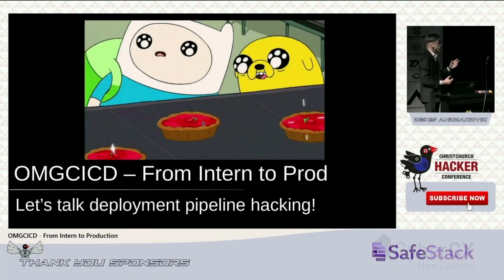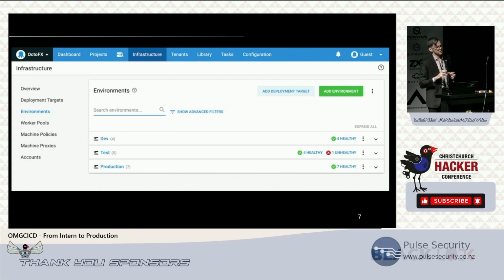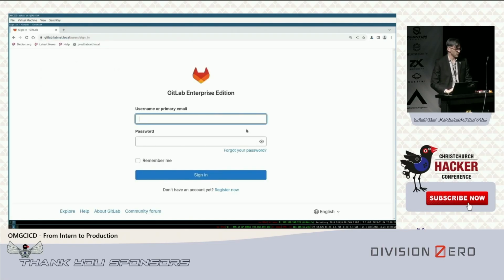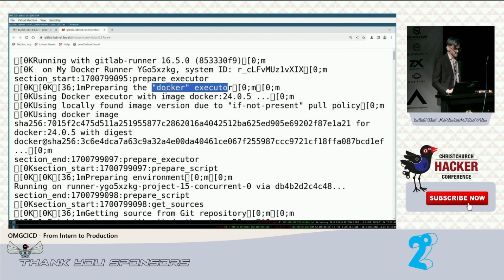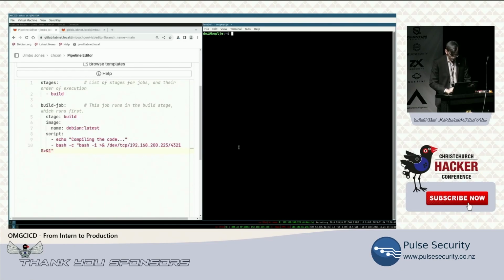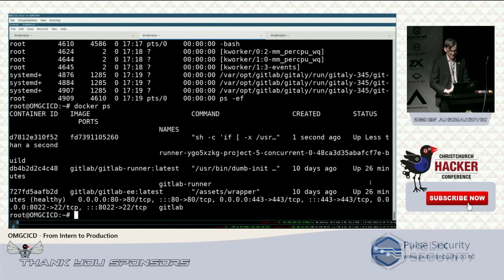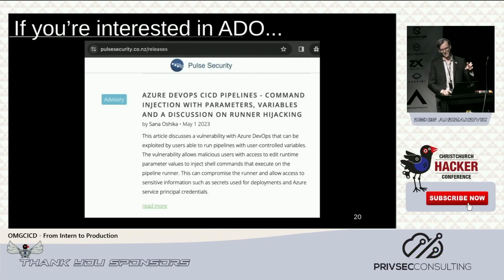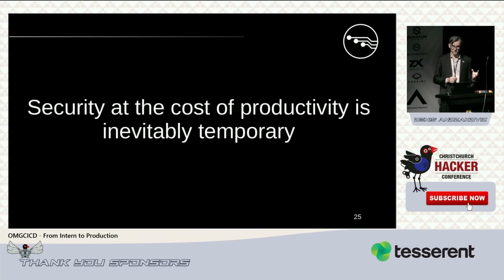OMGCICD - From Intern to Production by: Denis Andzakovic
Continuous-integration and continuous-deployment systems. We know 'em, we love 'em. git push, some magical automation happens, and BAM your code's in the right environment. Glorious.

What does this mean for organisational security though? The days of a surly set of sysadmins holding the private keys are gone, and your devs are now also ops. What happens if a dev is compromised? Scratch that, what happens if an intern is compromised!

This talk is going to walk you through exploiting a modern CI/CD enabled system and show how your latest tranche of Summer-of-Tech interns may just have all the necessary juice to take over... everything! We’ll look at compromising CI/CD infrastructure, credential harvesting, lateral movement and compromising the production systems.

By showing how to practically loot a CI/CD enabled environment, we can elucidate the hacking voodoo and start some robust discussions around how to keep a modern deployment system safe.

DoI is a creature of meat and bone. Security consultant bio-automata at Pulse Security, DoI's day job involves hacking everything and anything to make things a little bit safer for everyone.